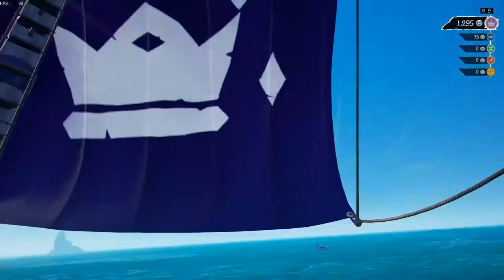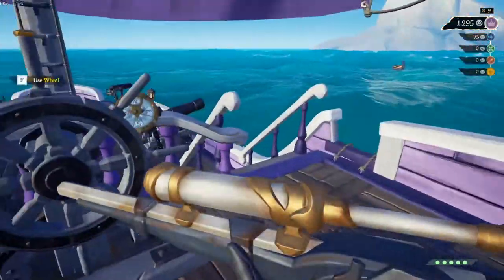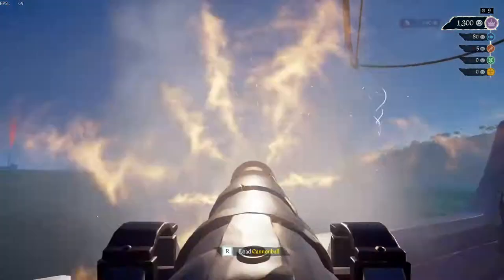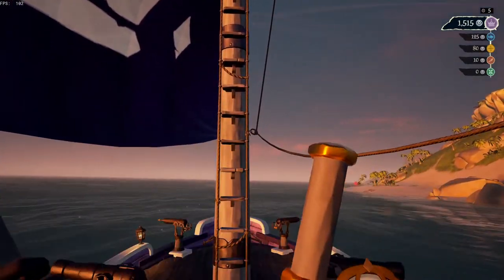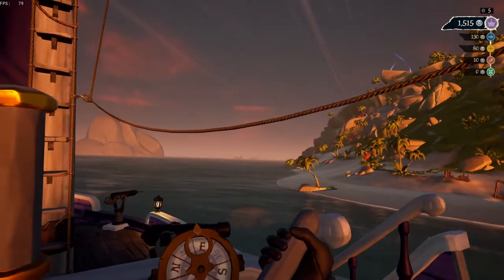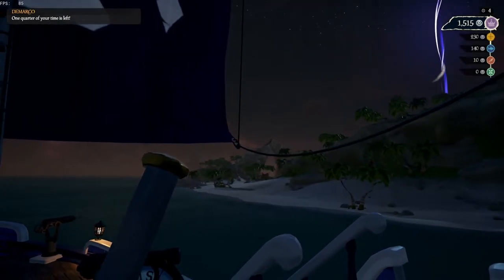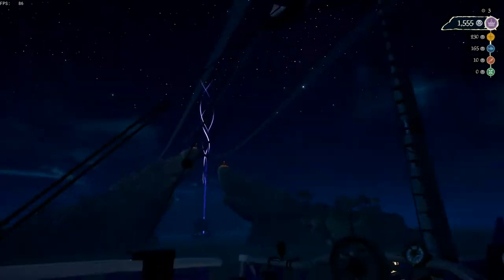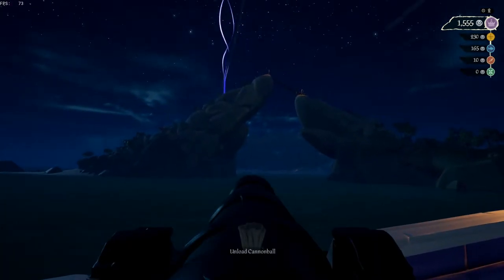HOW TO CONSISTENTLY WIN IN ARENA 2020 || SLOOP Arena Strategy Guide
Hows it goin everyone, in this video i show you guys some stuff that I learned in my time playing Arena in Sea of Thieves. The Sloop is a death machine if you know how to run it and do it consistently. We go over how to manage the scoreboard, get points consistently, disabling ships, how to play with the chest etc. I hope this guide helps you all out in getting some wins.

▶  GENTLY TAP that 🔔 to know when I upload new videos!

ChaseGG_

Youtubers to check out for other combat and ship related guides -